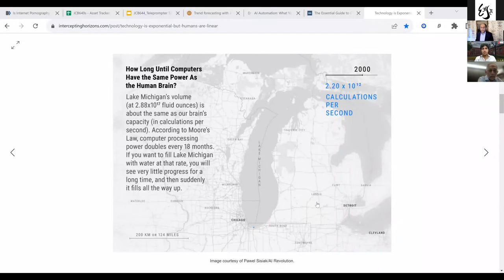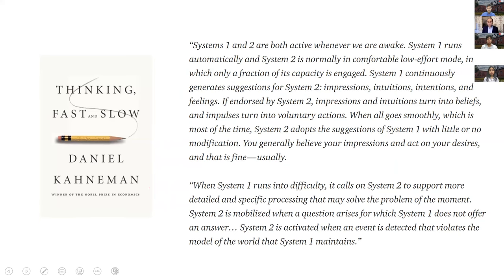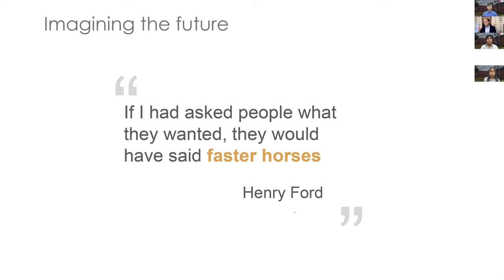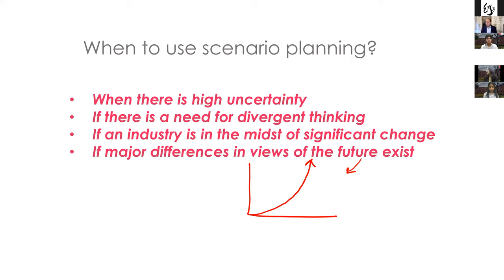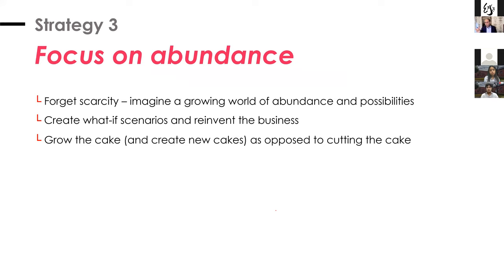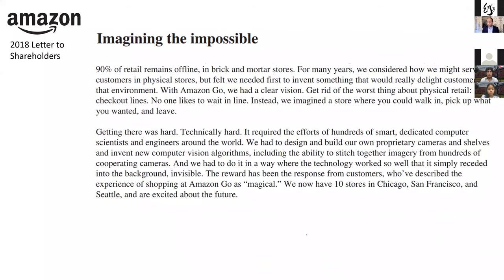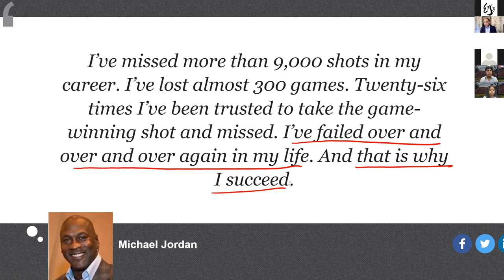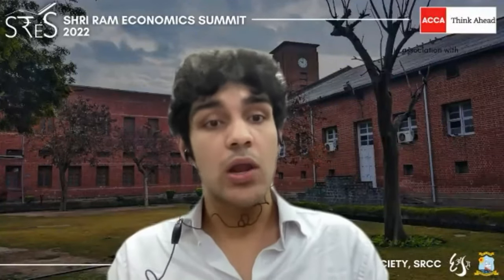Science of Building Great Economies: Prof Soumitra Dutta at SRES 2022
Transforming the pedagogical landscape by coalescence of innovation to thrive upon excellence, he is a leading authority on the impact of new technology and innovation in the digital economy.

Listen to the Incoming Dean at Saïd Business School, University of Oxford, Prof Soumitra Dutta share his insights on the science of building great economies at the 11th Edition of Shri Ram Economics Summit, organised by The Economics Society, SRCC and sponsored by ACCA.